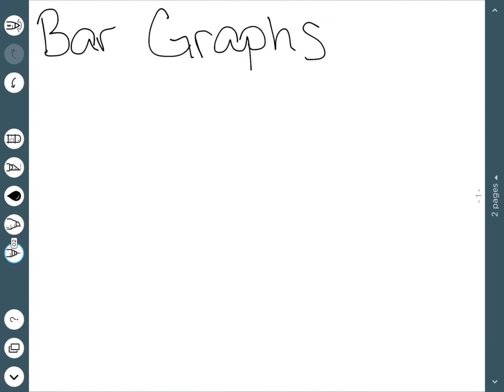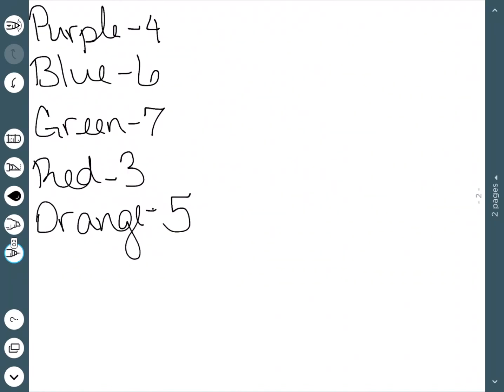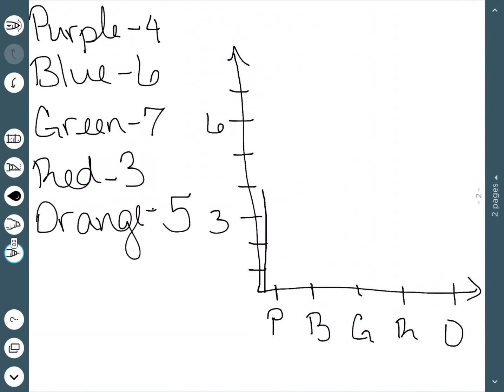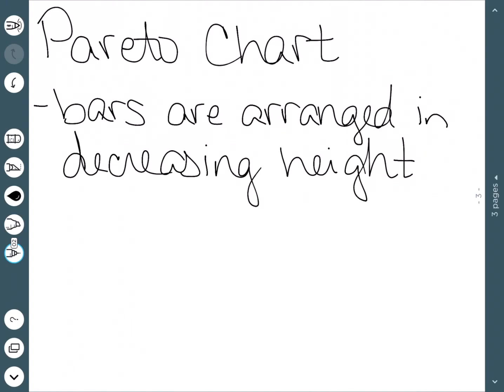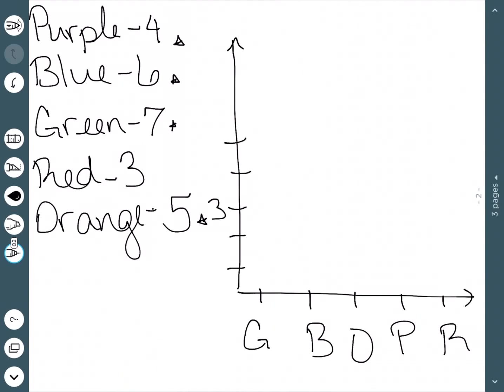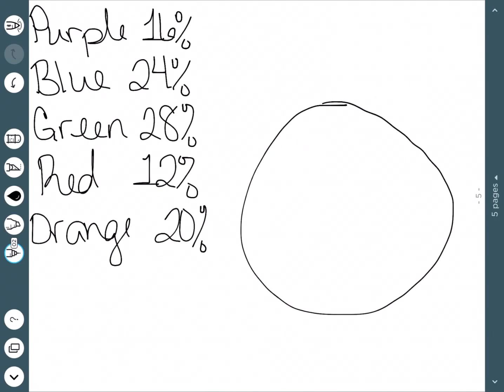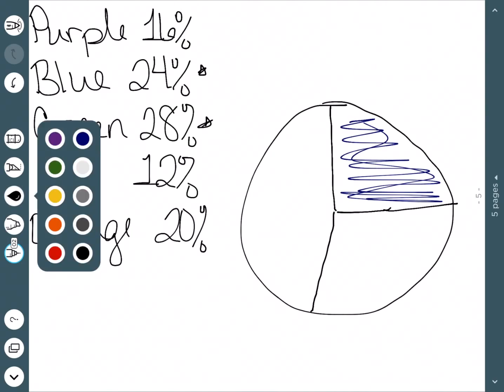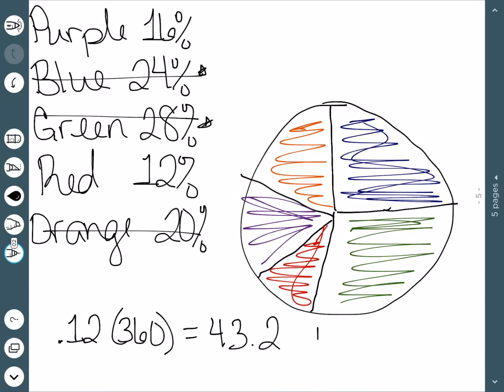Bar Graphs and Pie Charts - Newer Version Available!!!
We discuss a Bar Graph, Pareto Chart, and Pie Chart.